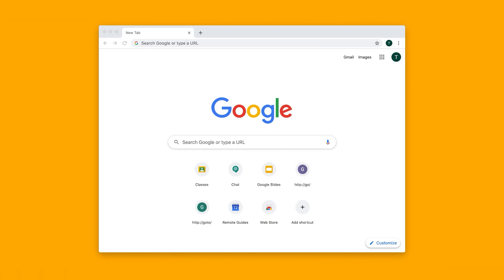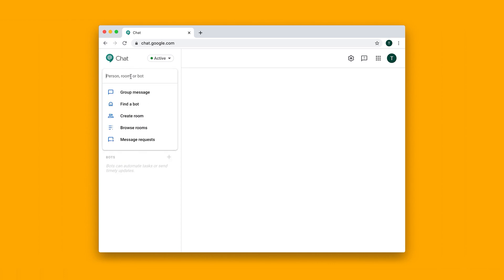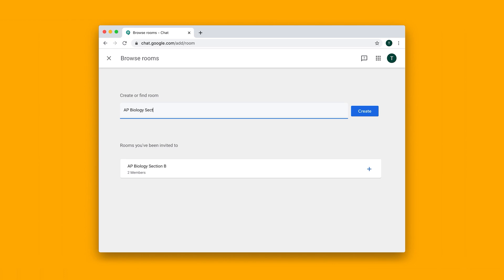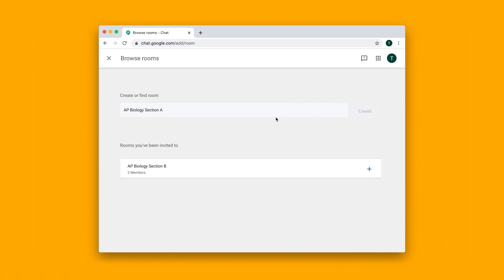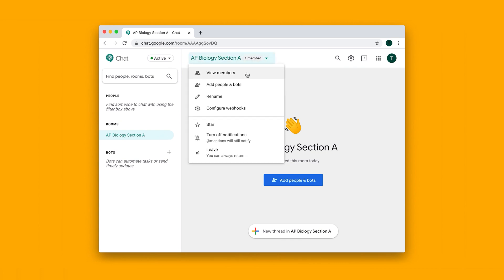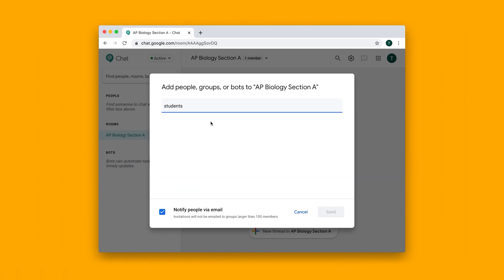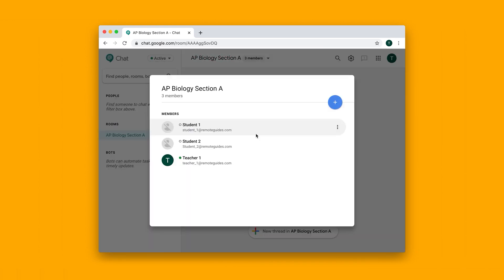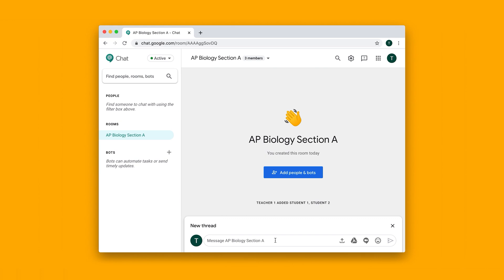How can I start a chat with my students in Google Chat?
2. Click on the search tab on the upper left that says “Find people, rooms, bots”
3. Click on “Create Room”
4. Give your room a name
5. Click on the X icon at the top left to go back to the main view
6. Click on the room you just created on the left
7. Click on “Add people & bots” and type the emails of students you want to add to the chat
8. Click on the “New thread” button to start a chat thread